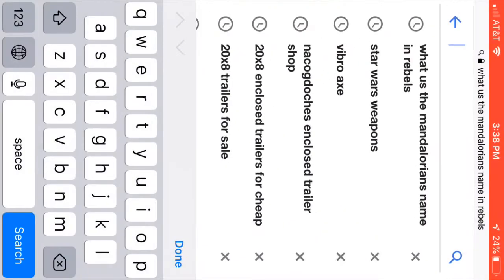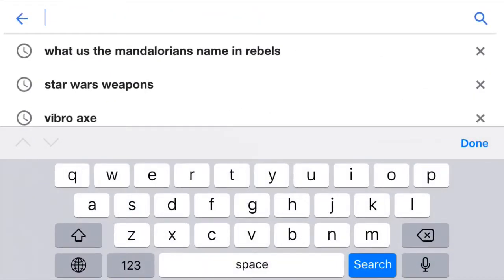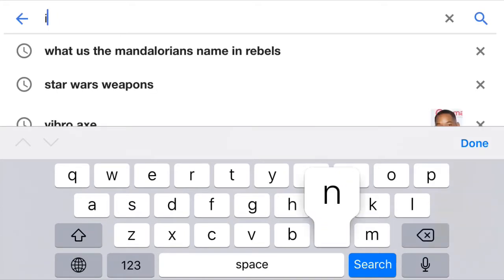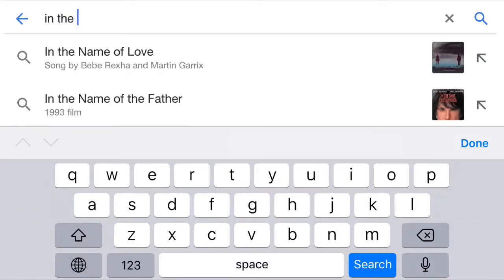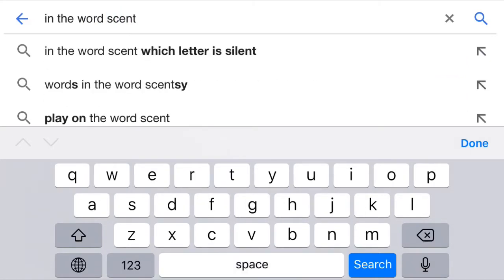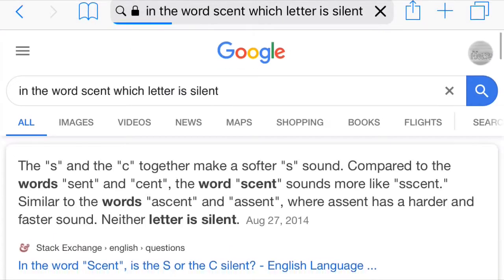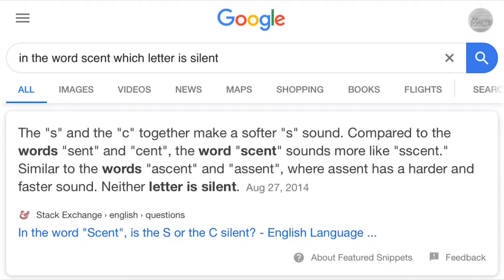In the Word Scent, is the S or the C Silent?